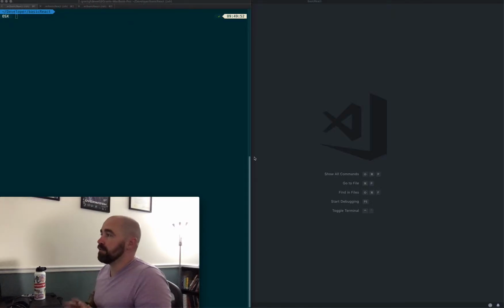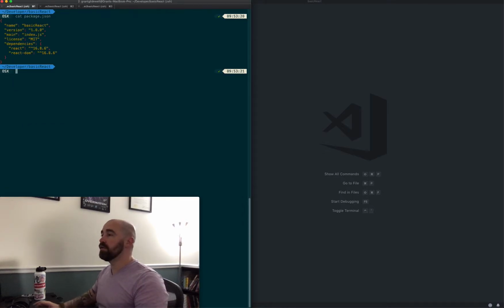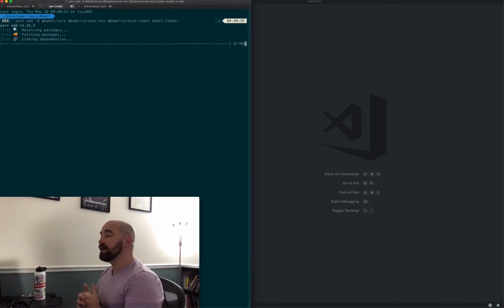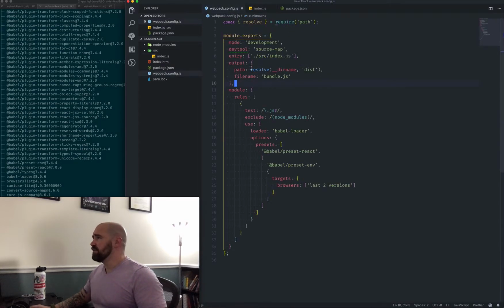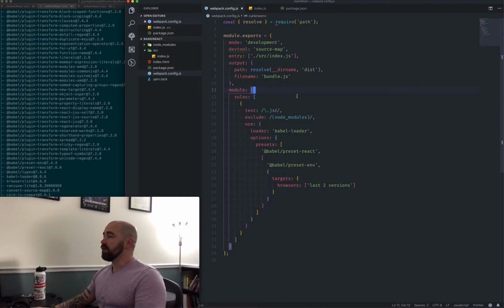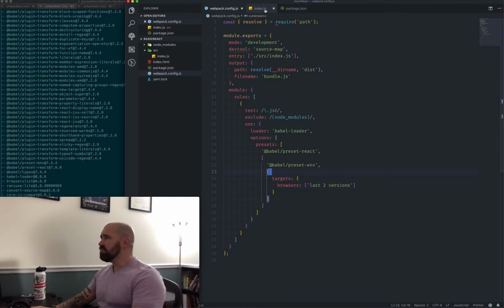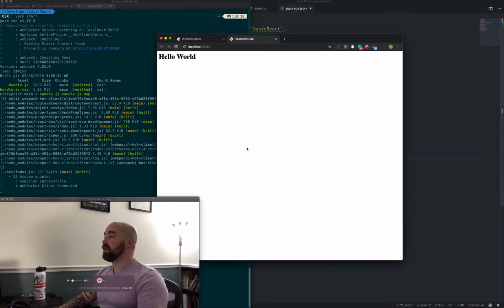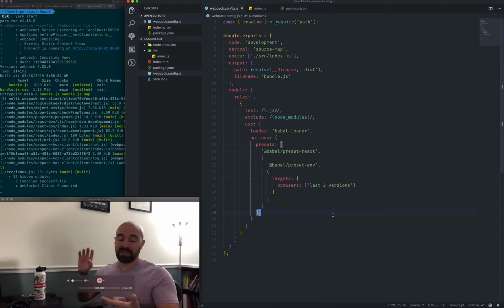webpack babel react (or why people hate javascript)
A basic webpack, babel configuration for a react project